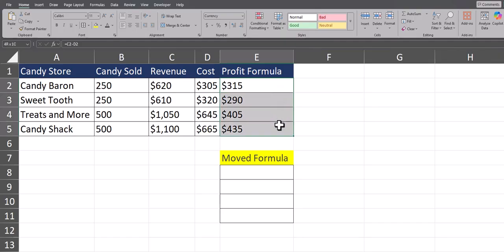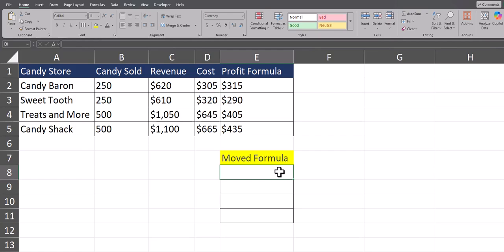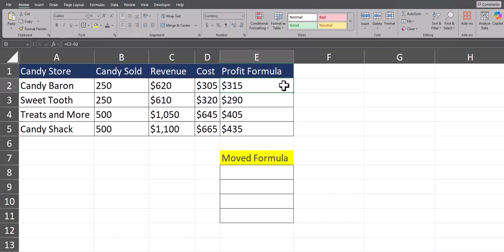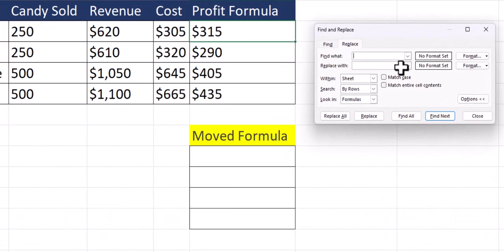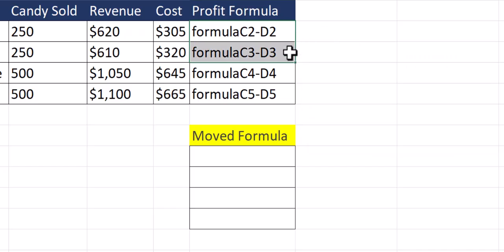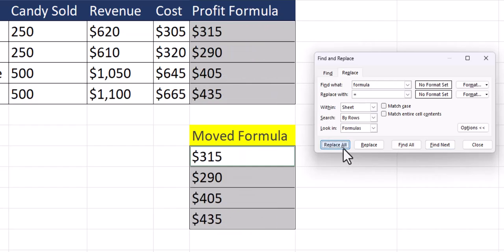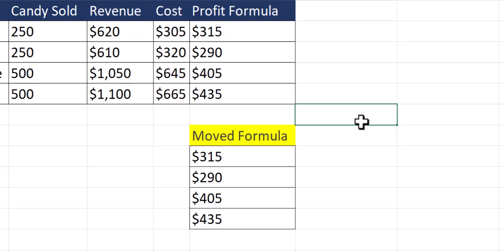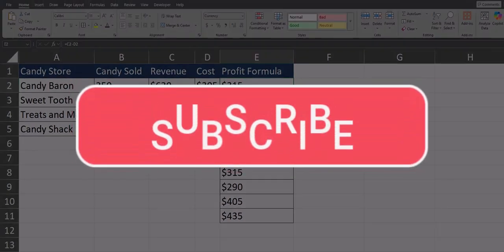Excel Tips - Move Formulas Without Changing Cell References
Hey team,

In this video we cover how to move formulas in Excel without changing the cell references and without the need to use the dollar sign to create absolute cell references.

Chapters
0:00 Introduction
0:13 Moving Formula | One Cell
0:40 Moving Formula | Multiple Cells